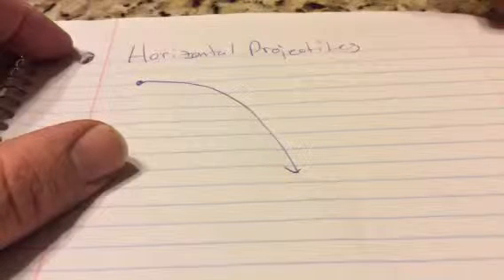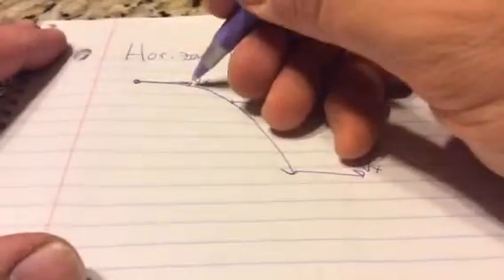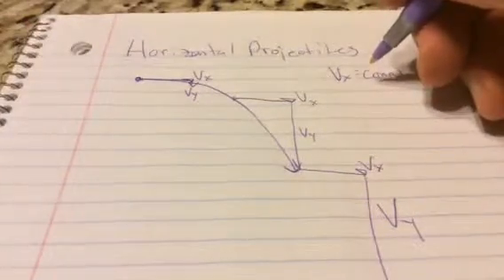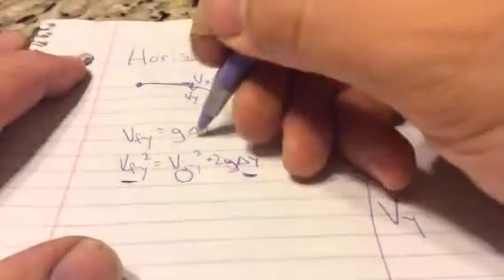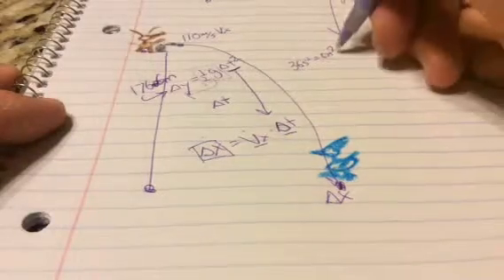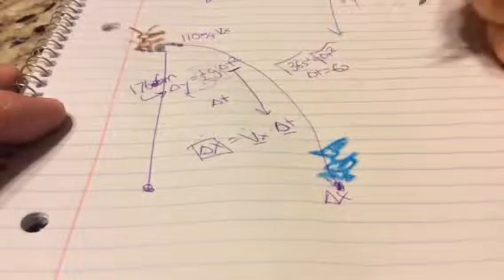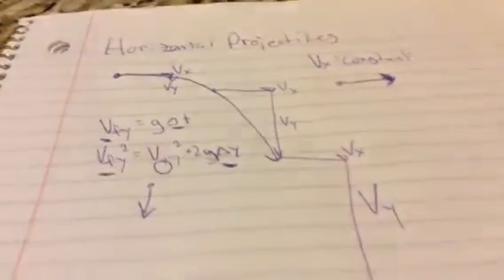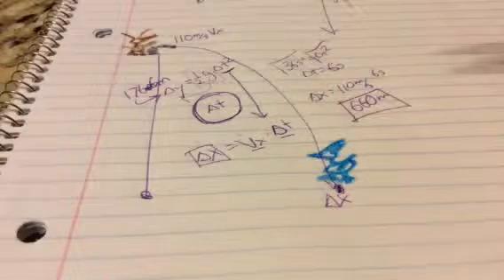Uses physics to explain why Road Runner always gets away.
Not really but explains horizontal projectiles